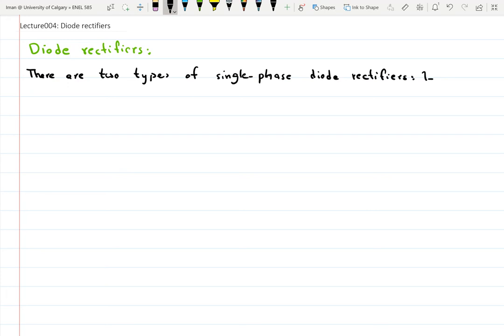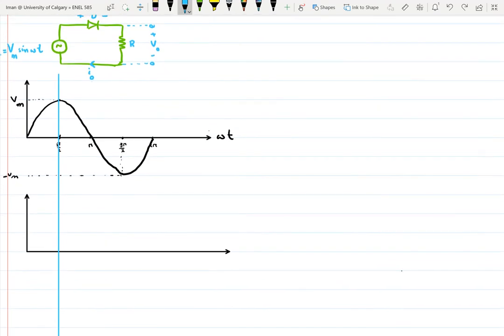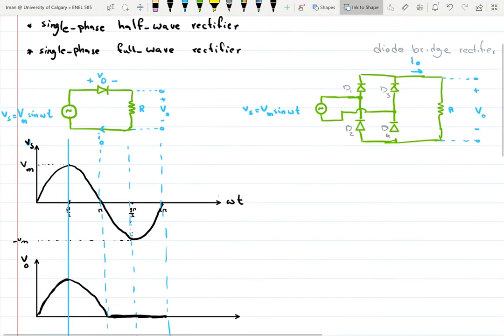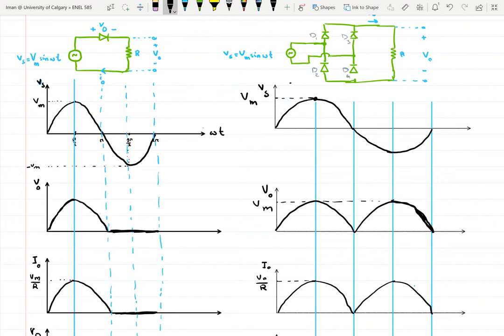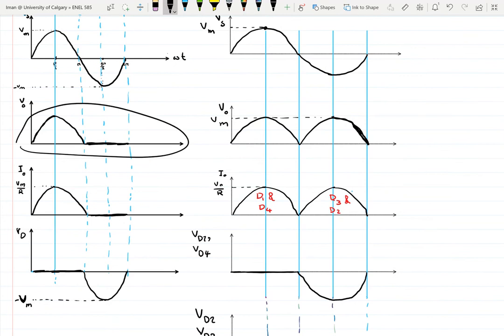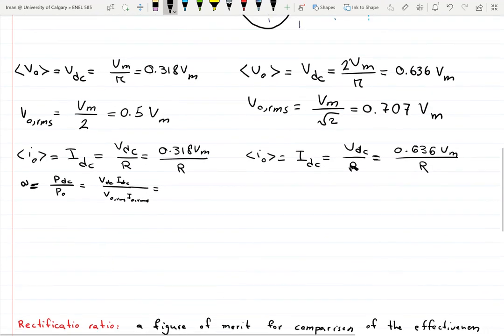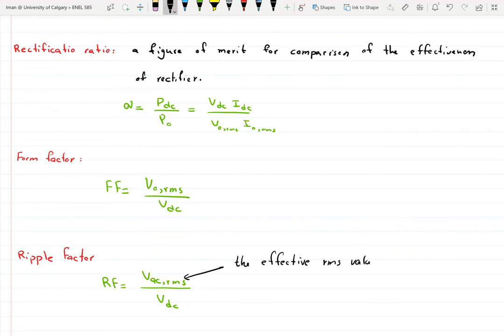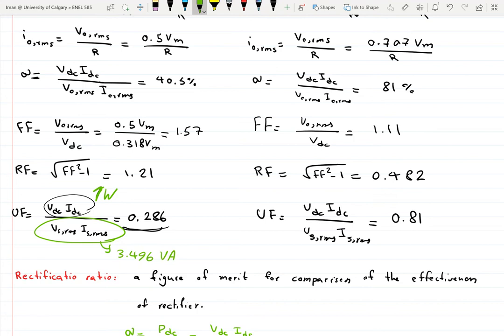ENEL585_Lecture005: diode rectifiers